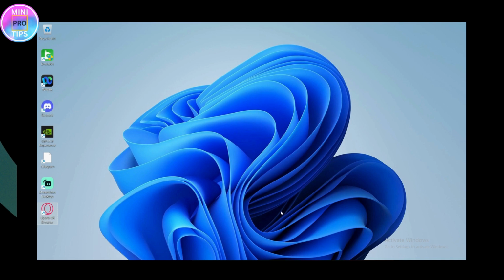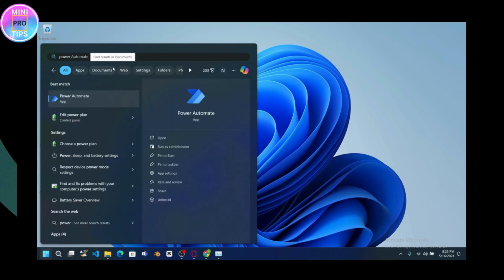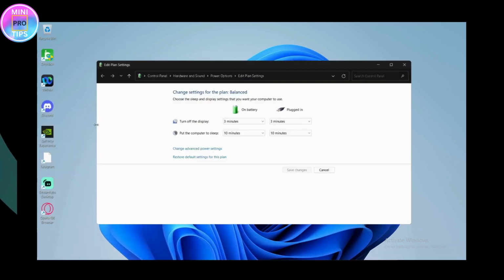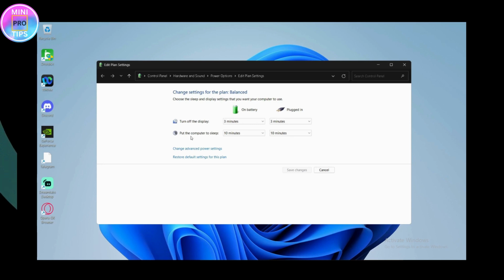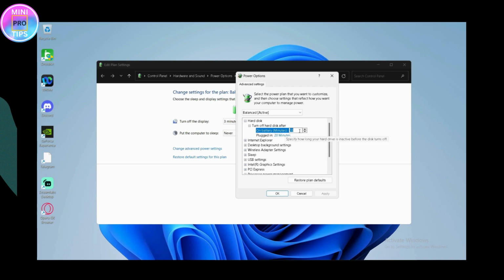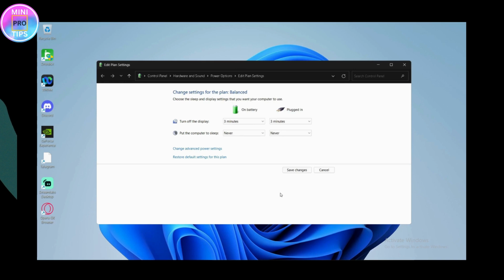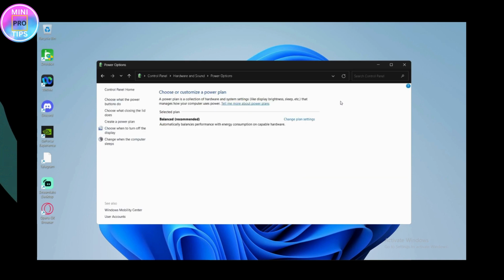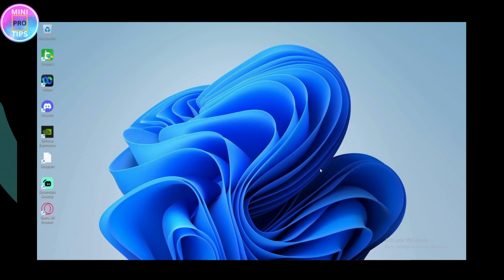How To Continue Your Downloading In Sleep Mode In Windows 11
Maximize your productivity on Windows 11 with MiniProTips! Want to ensure your downloads continue even when your PC is in sleep mode? You're in luck! In this detailed tutorial, we'll show you how to keep your downloads running uninterrupted during sleep mode on Windows 11, ensuring you never miss a beat.

Windows 11's sleep mode can pause ongoing downloads, but there's a workaround! Join us as we explore power settings and configurations, providing you with the tools and knowledge to keep your downloads going, even when your PC takes a nap.

Empower yourself with the ability to maintain productivity even during downtime. Follow our step-by-step guide as we demonstrate how to configure Windows 11 to continue downloading in sleep mode, ensuring your files are ready when you return.

Don't let sleep mode interrupt your workflow! Watch now and learn how to keep your downloads running during sleep mode on Windows 11, exclusively on MiniProTips.